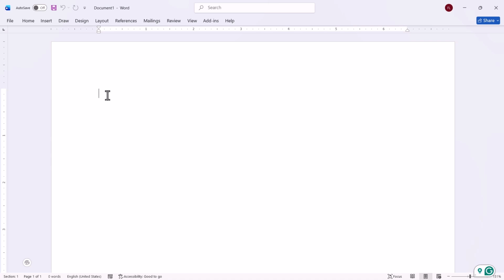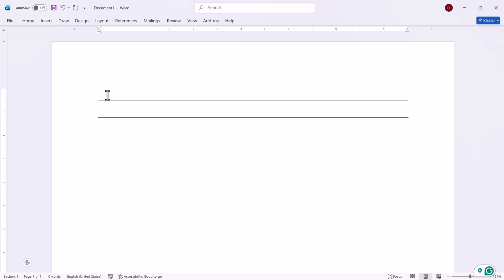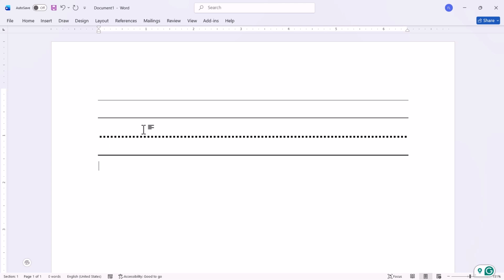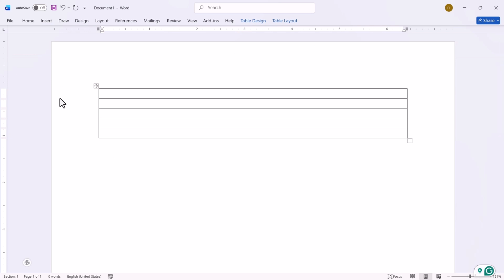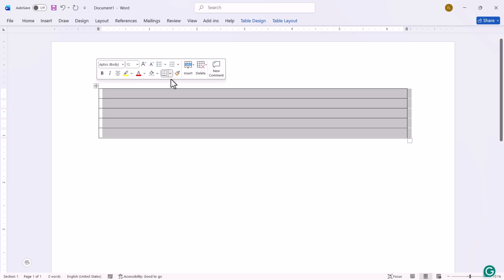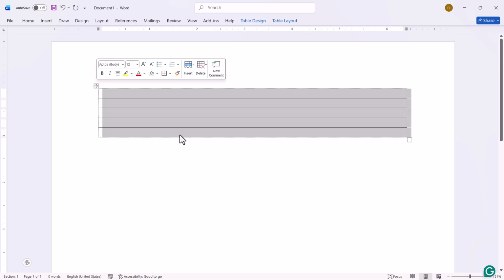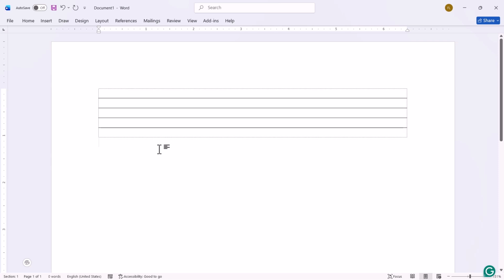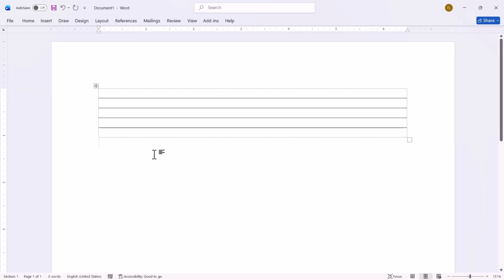How to Add Lines in Word 2026 | Insert a horizontal Line in Word 2026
In this Microsoft Word 2026 tutorial, you’ll learn how to add lines in Word and how to insert a line in Word in just a few easy steps. Whether you want to separate sections, create forms, or design lined documents, Word offers multiple ways to do it quickly. This guide covers everything from how to make a line in Word to inserting horizontal lines in Microsoft Word for a clean and organized look.

You’ll see how to insert horizontal lines using the built-in formatting options or simple keyboard shortcuts. The tutorial also shows how to insert a line in Word to type on, perfect for creating fillable templates or signature lines. If you’re looking to insert a horizontal line in Word as a divider or make a line in a Word document for styling purposes, this method works in all versions, including Word 2026.

For those who want to create lined paper in Word, you’ll also learn how to use line formatting and spacing options to design custom templates. By the end, you’ll understand all the ways to insert line in Word, add lines in Word, and make horizontal lines to improve the structure and readability of your document.

This step-by-step guide makes inserting horizontal lines in Word simple and efficient, helping you create professional, well-organized documents every time.